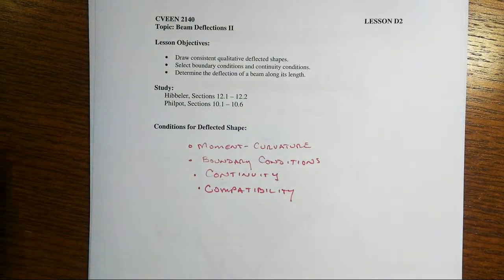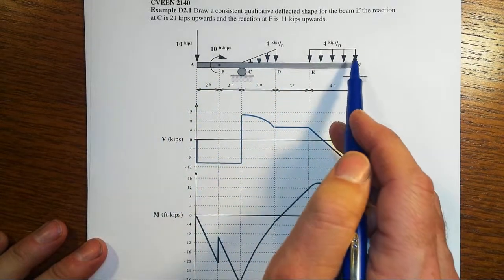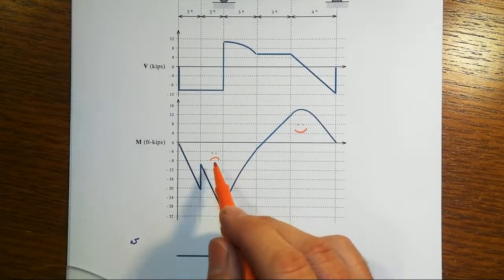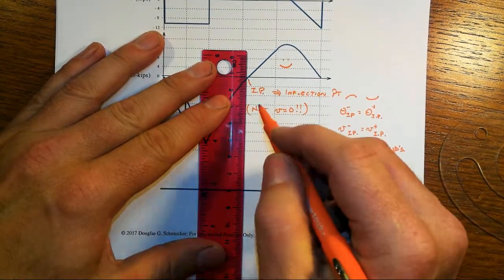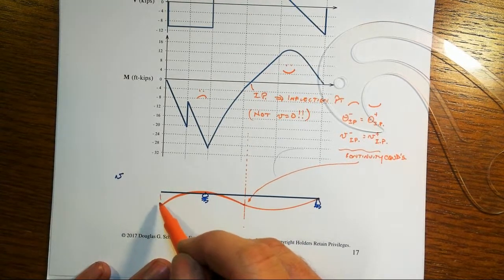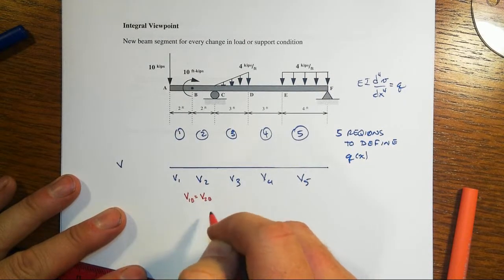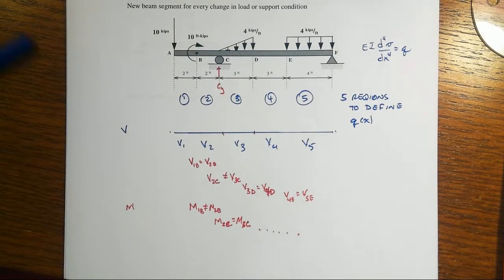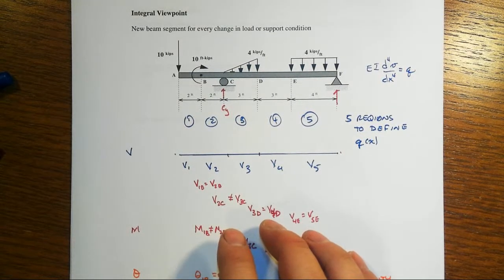Lesson D2 Ex 1 Deflected Shape of Beam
Key features of the deflected shape of a beam are the focus of this video.